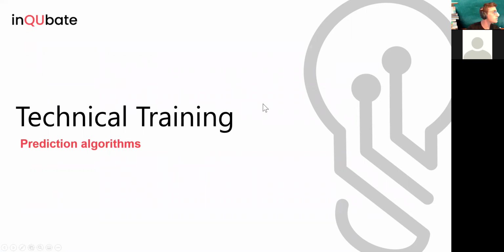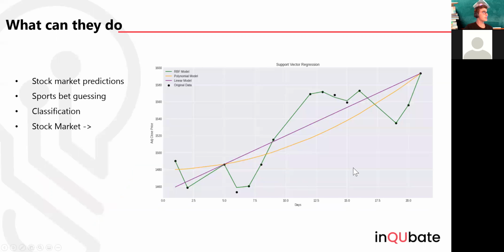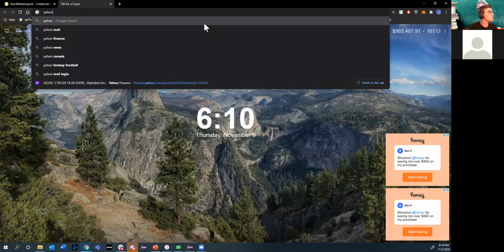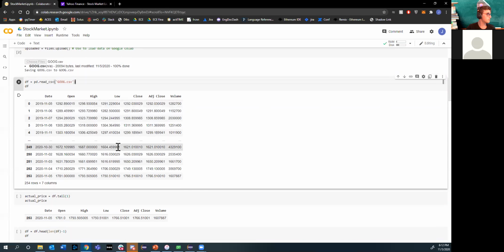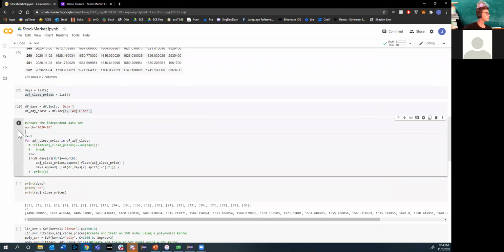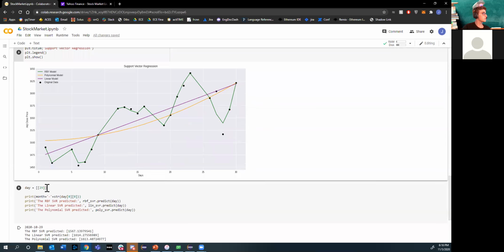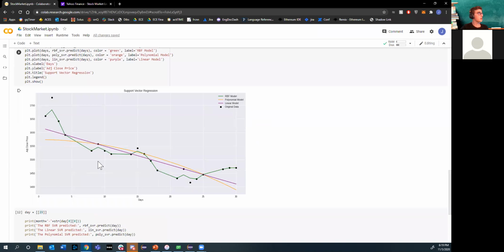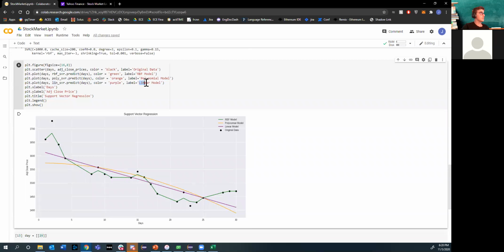inQUbate Seminars: Prediction Algorithms